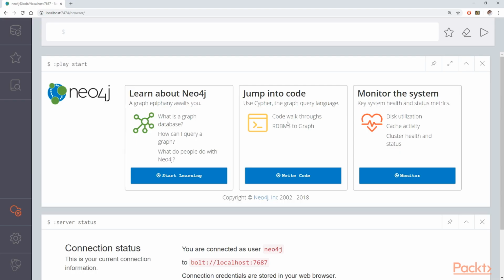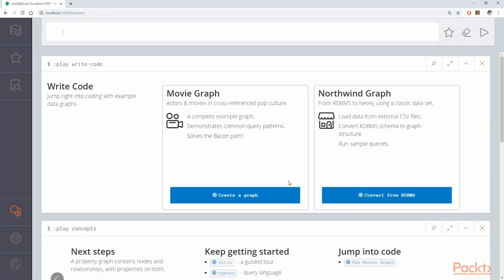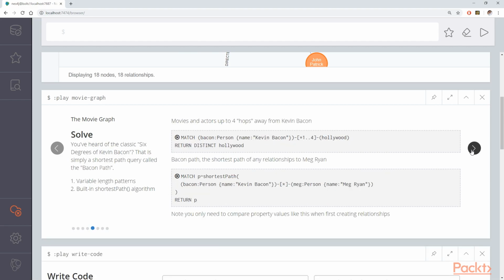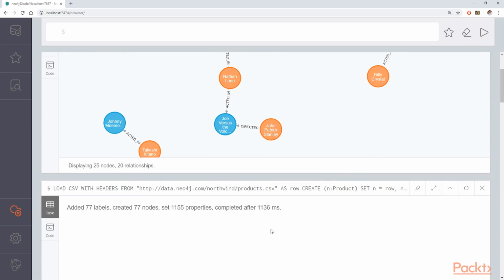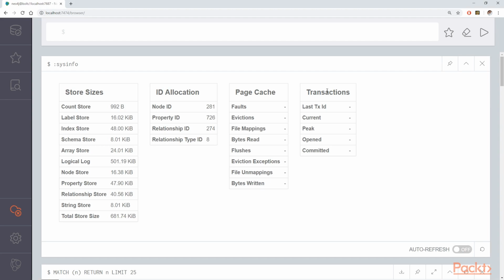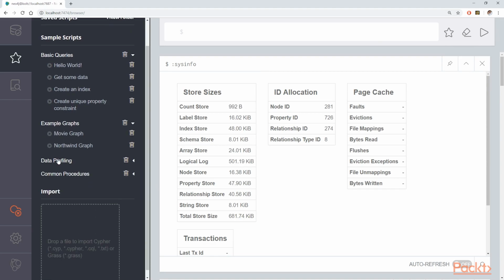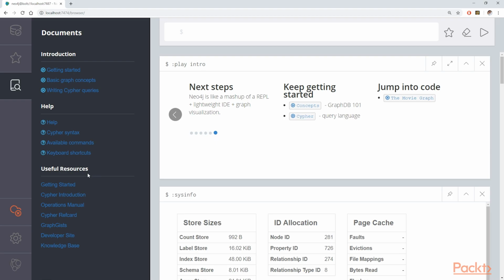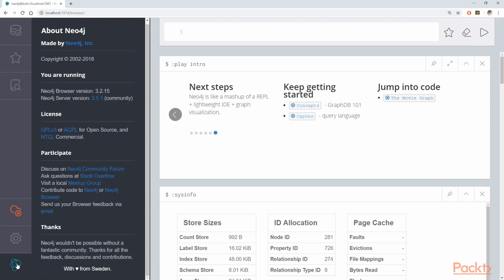Learning Neo4j 3.x: Understanding Neo4j Admin Panel|packtpub.com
This video tutorial has been taken from Learning Neo4j 3.x. You can learn more and buy the full video course